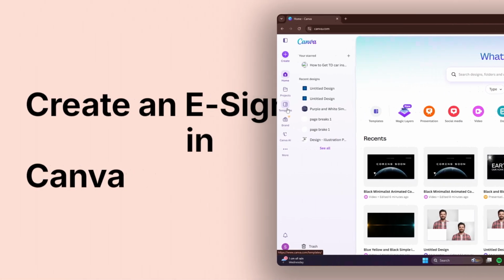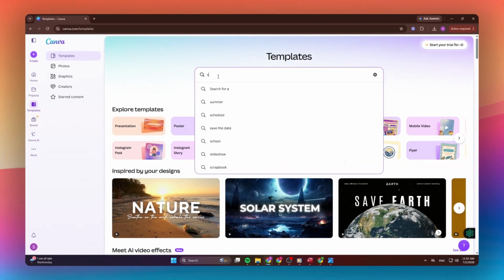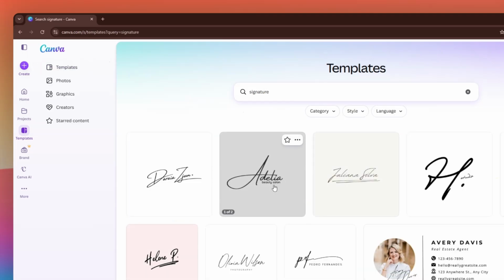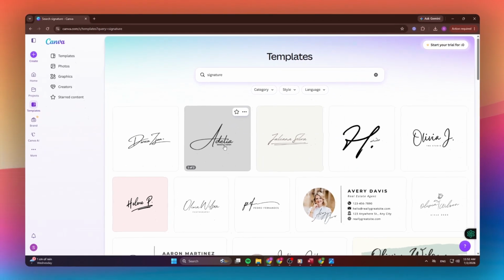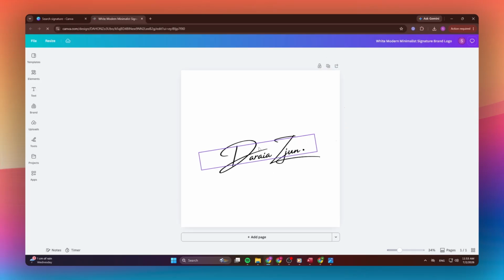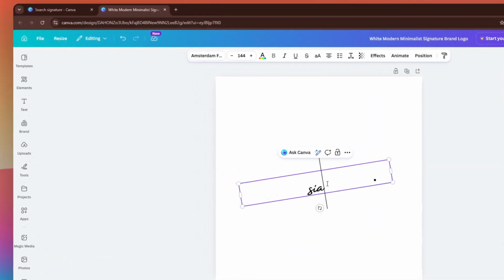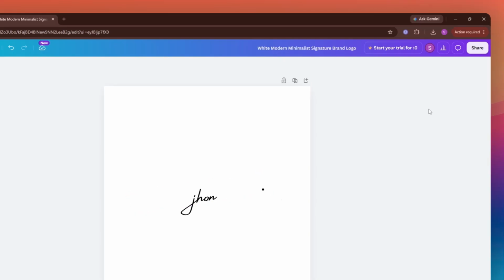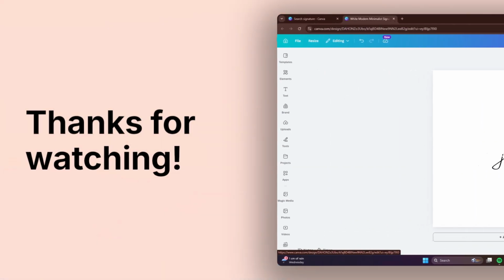How to Make E Signature in Canva - 2026 (Very Easy)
How to Make E Signature in Canva
In this video, you will learn how to make an e-signature in Canva easily and quickly. I’ll guide you step-by-step on creating a handwritten-style signature, uploading your own signature if needed, customizing its appearance, removing the background, and downloading it for use in digital documents. By the end, you’ll be ready to create a professional e-signature in Canva for PDFs, contracts, emails, and other documents without any hassle.